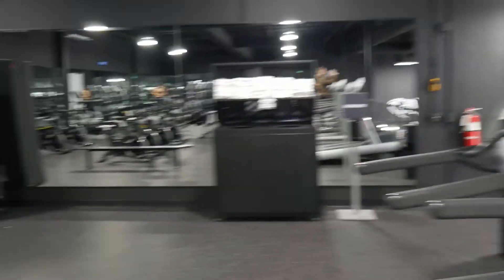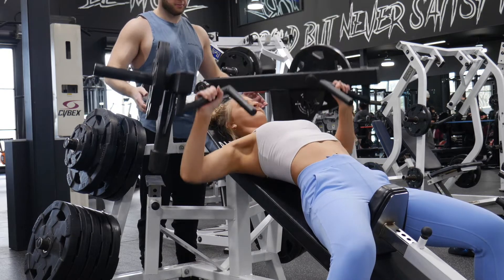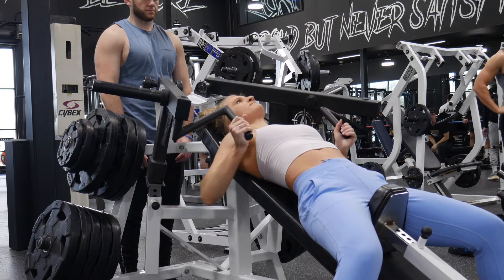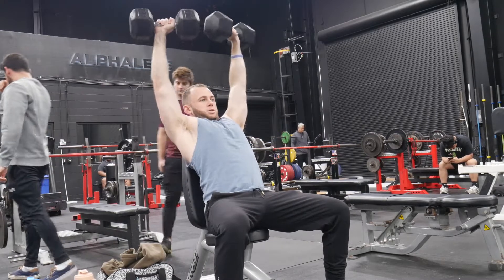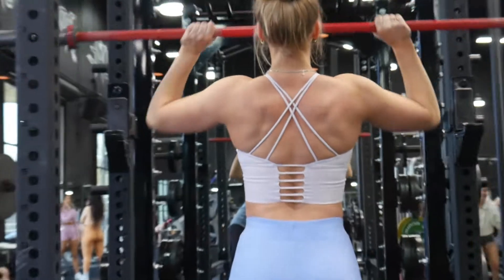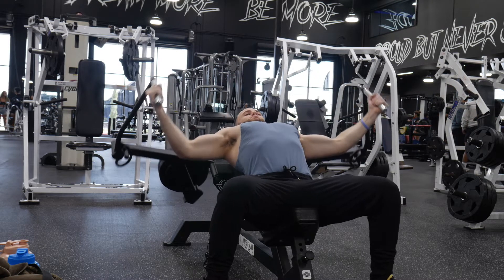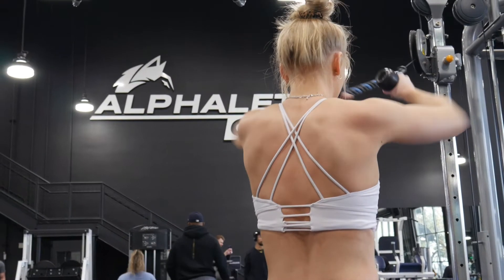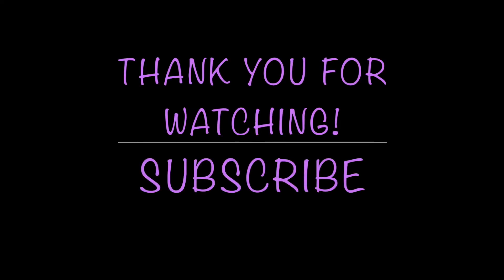Alphaland Push Day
Nick and I took a trip to Houston Texas to visit Alphaland for his birthday and for Alphalete's 7th Birthday! This video is a push day (chest, shoulders, triceps) workout we filmed in Alphaland! Check it out!